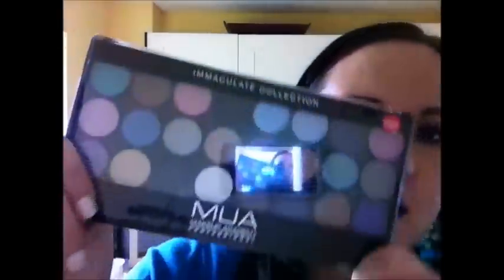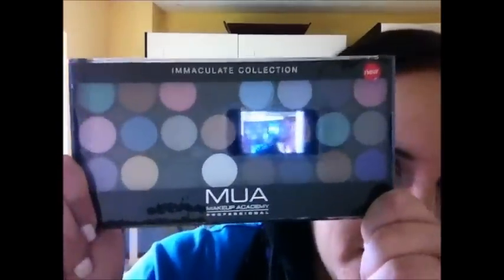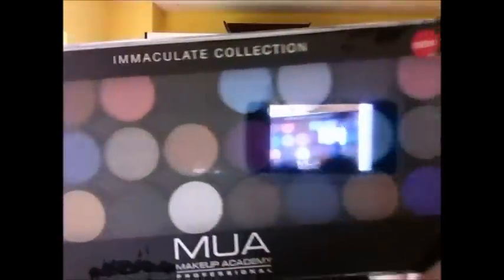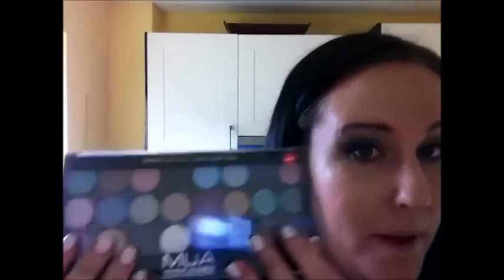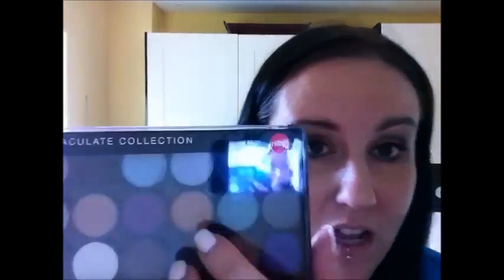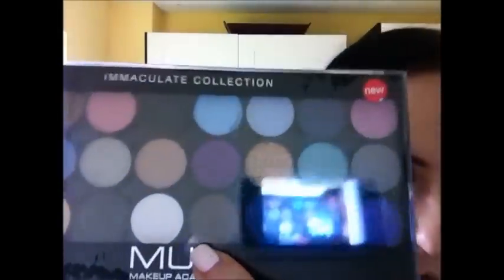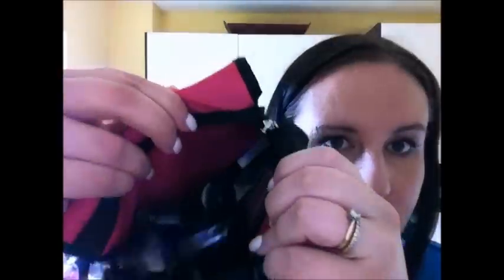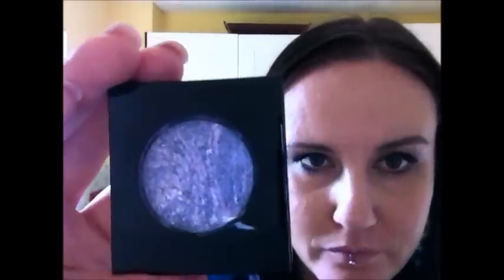Makeup Giveaway!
Loads of other ways to earn extra credits, but thats the only rule.  To see how you can earn extra credits, head to the blog and check out my Rafflecopter.

MUA Single Eyeshadow - shade 19
Black and Pink Mirrored Makeup Bag